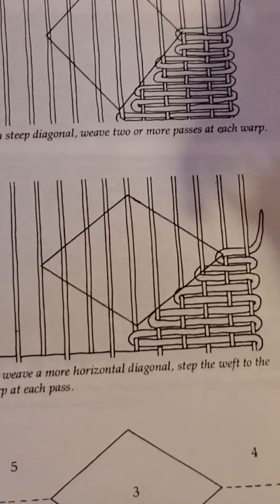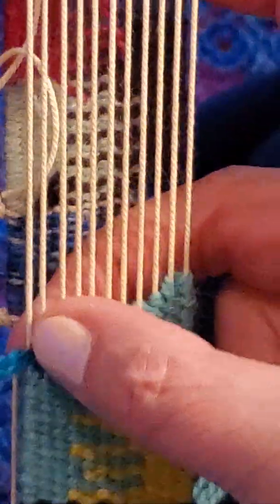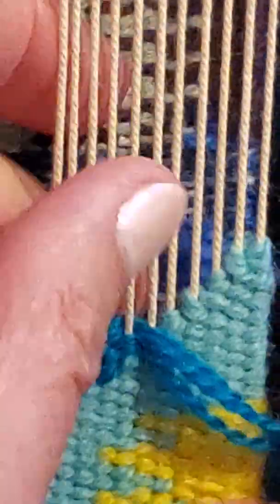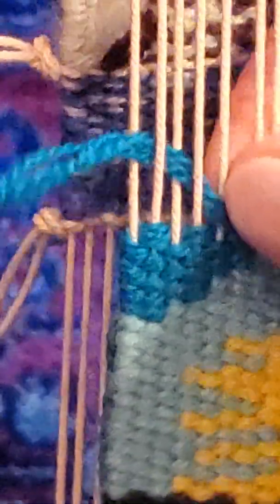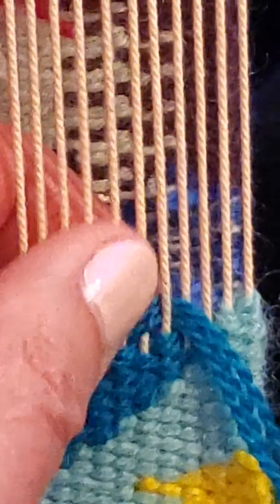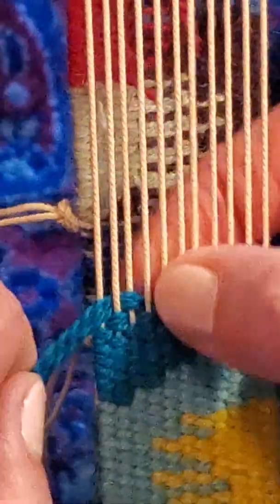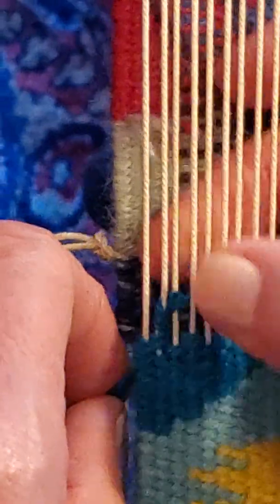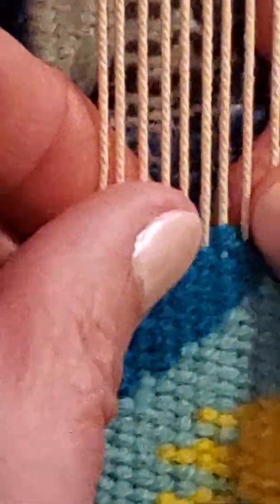Tapestry Technique: Angles